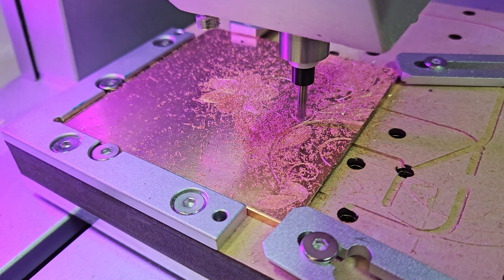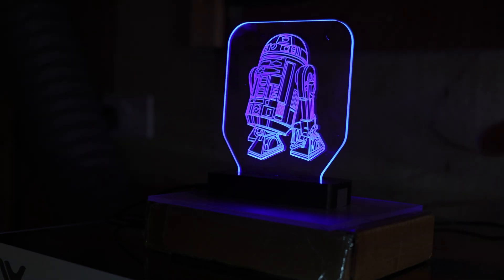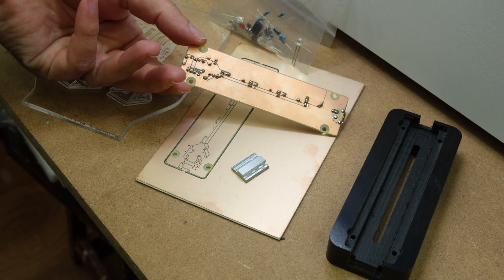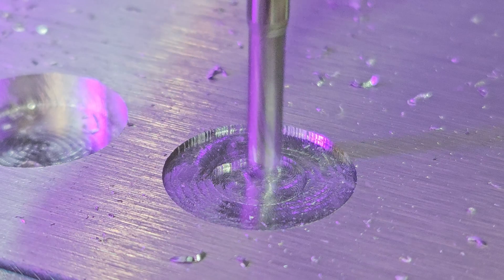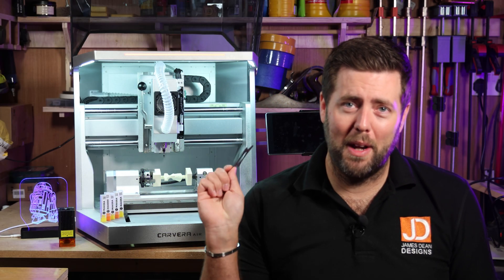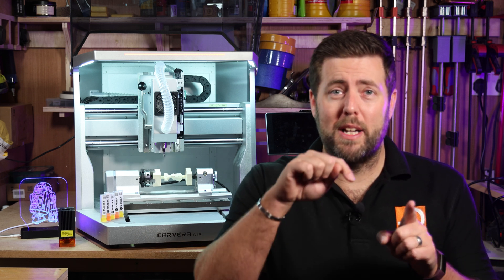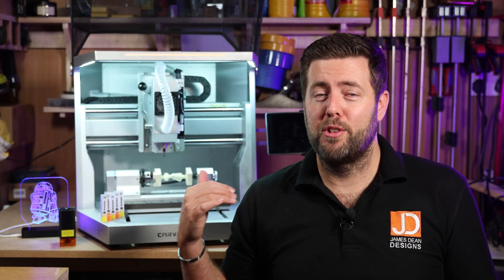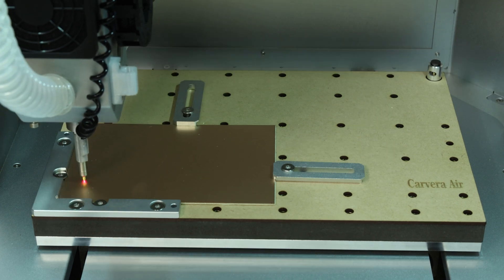Is it what I expected? Carvera Air update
I've put the Carvera Air CNC machine through a few tests in the short time that I have had and here are my thoughts so far.

This machine is packed with features, will do spindle/router work on the flat bed or a 4th axis. Use the inbuilt probe for setting bit heights or checking how level a surface is. Quick change for bits or quick change out to the laser. It really can do it all. A beginners and hobby CNC that ticks a lot of boxes.

Makera previously ran a succesfull Kickstarter on the original Carvera but if you are not familiar with how Kickstarter works, please do your own research ahead of any purchase.

00:00 Intro
00:10 Kickstarter
00:44 Making and LED lamp
02:58 3D relief carving
03:32 Tests in aluminium
04:07 Cutting carbon fibre
05:08 Copper engraving
05:30 4th Axis test
05:57 Things that could be better
07:41 Little things that make a difference
09:31 Pass through and larger projects
09:50 Final thoughts